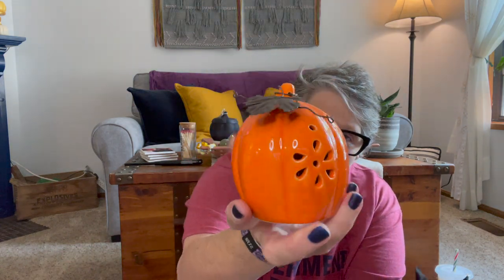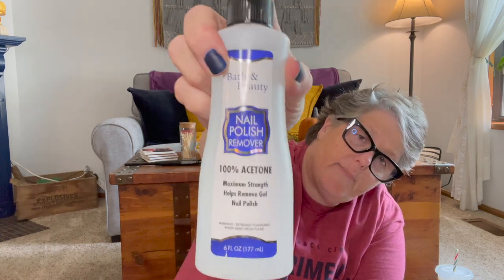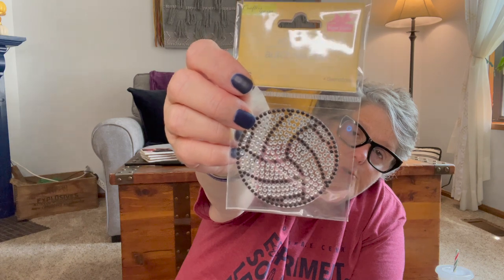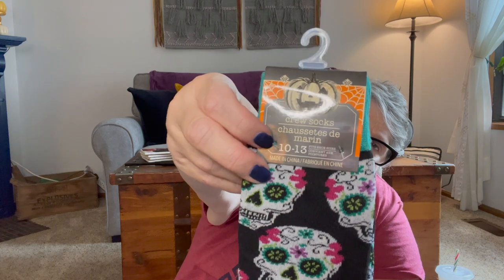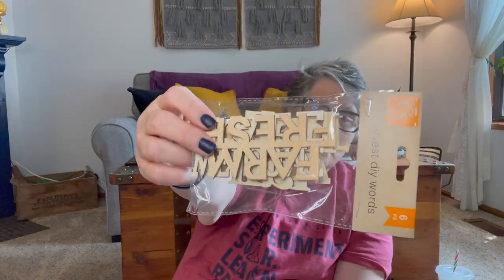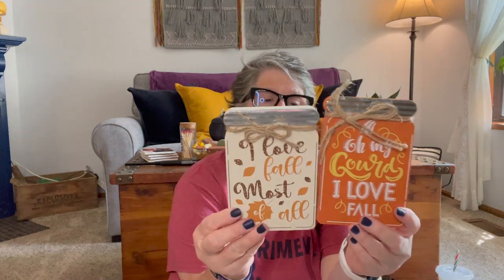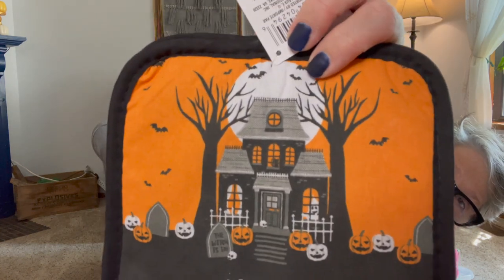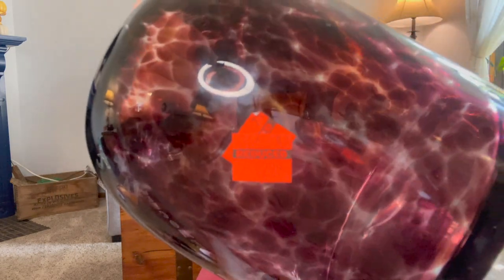Dollar Tree Haul | More New Fall Finds